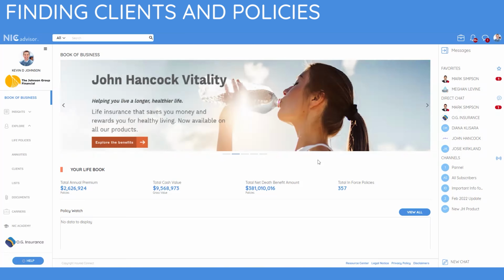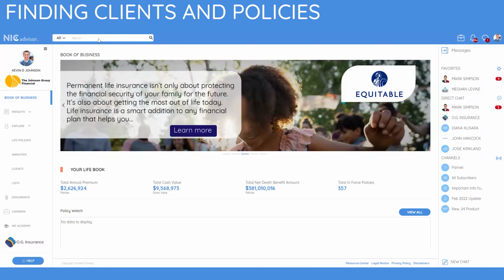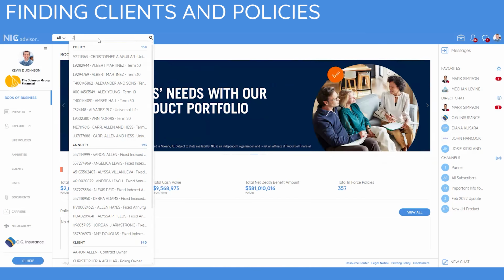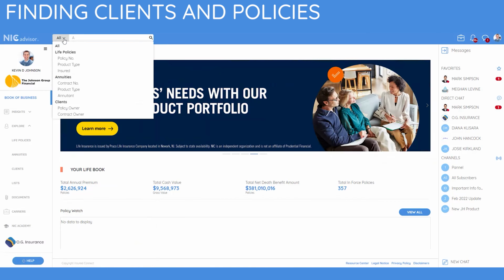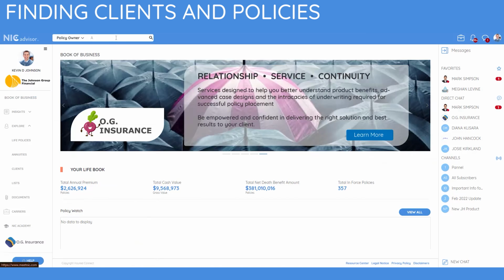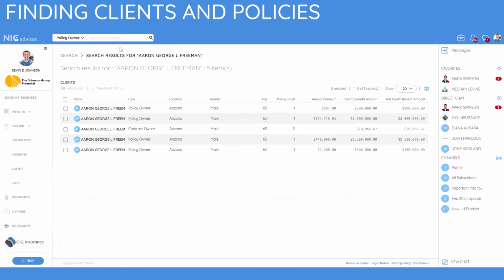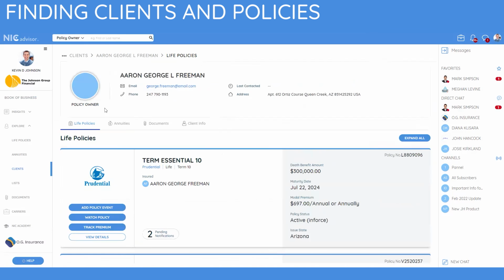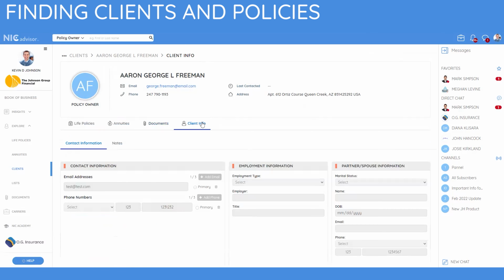Find Clients & Policies Instantly | NIC Academy